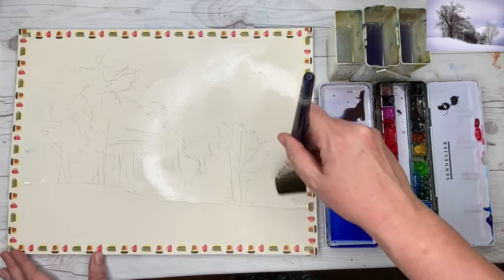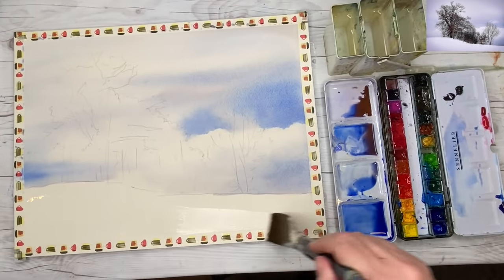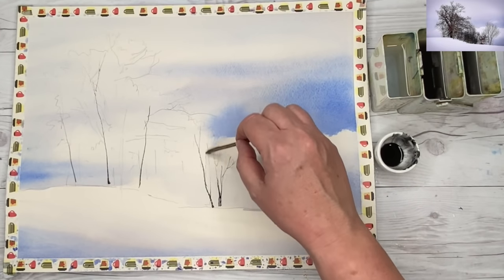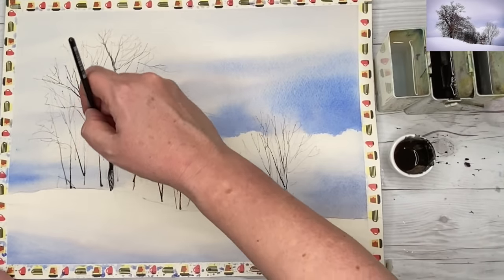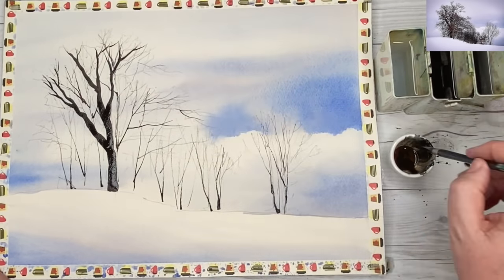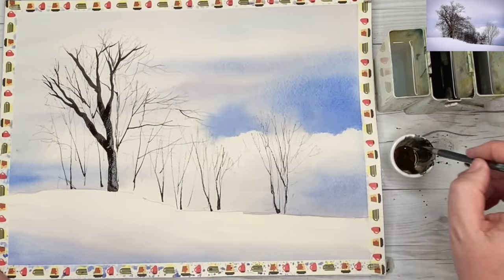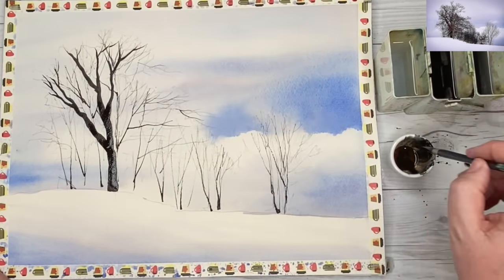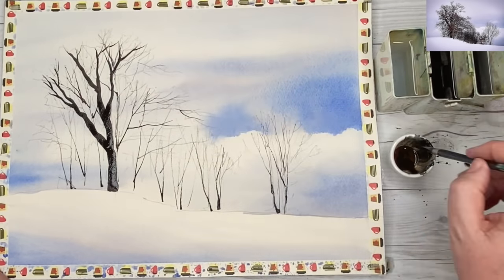How To Paint Easy Trees In Watercolour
I show you some fun techniques to help you paint trees in watercolour. Would you like to learn more about watercolour? - includes access to longer tutorials, sketch outlines etc... MY NEW

Saunders Waterford Watercolour Block CP 300gsm 16 x 12 inches.

Size 14, 10, 6, 4 & 2  Black Velvet Brushes

1 1/2 Flat sable/synthetic flat Brush.

Natural  sponge (you could use an old scourer).
Table salt.
Washi tape.
W&N White Gouache.
Twig from the garden sharpened with a pencil sharpener.
Black Brusho

Sennelier 24 set of half pans in metal tin

Colours & (alternatives):
Daniel Smith Lunar Black (Paynes Grey)
Ultramarine (Cobalt Blue)
Burnt Sienna (Burnt Umber)
Venetian Red (Light Red)
Yellow Ochre (Raw Sienna)

Triple pot water pot

Invisible Beauty - Aakash Gandhi